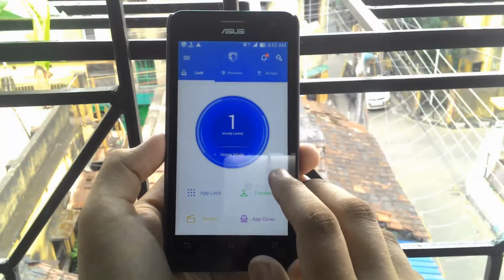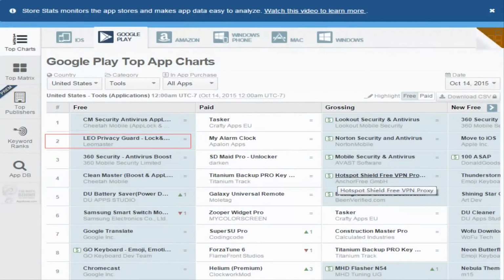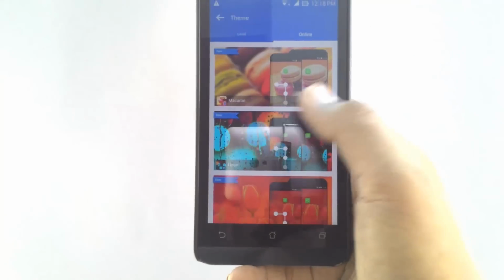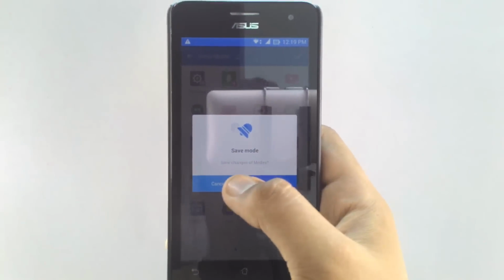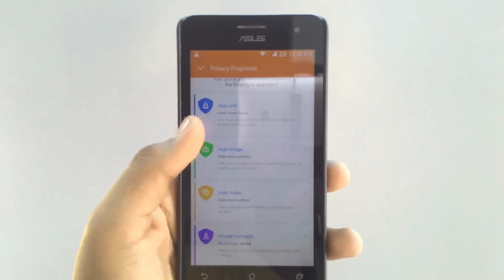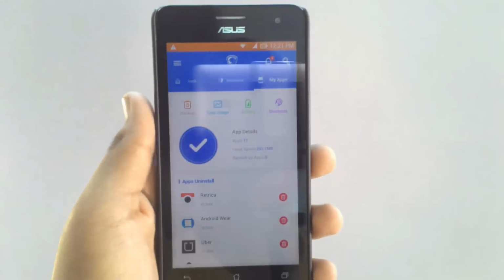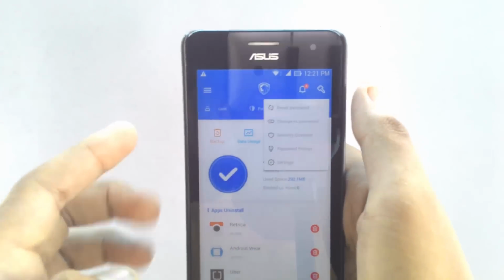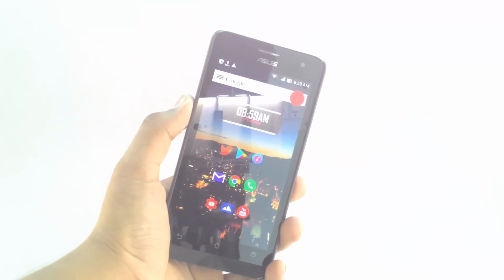LEO Privacy Guard-Best Security App Review!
This is truly an Awesome App!
Kudos to the devs!

Free Movies/ and cable channels here. Best 1-click Complete Kodi Setup and maintenance. MAIN Gear I use/ recommend